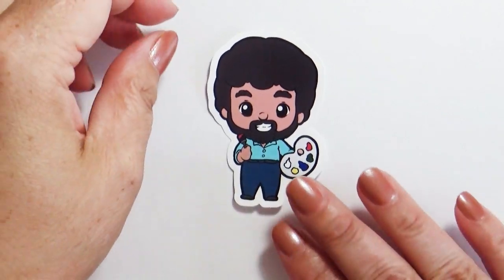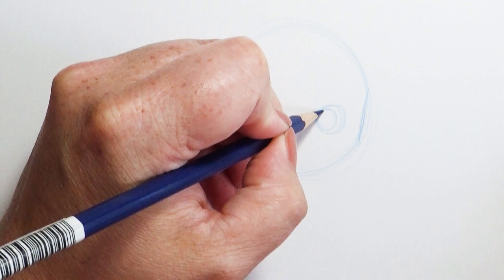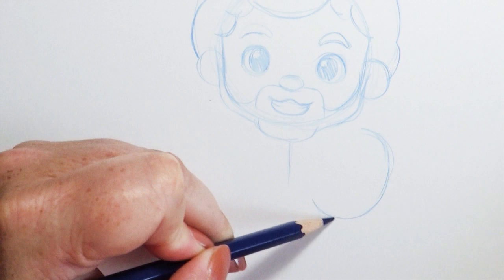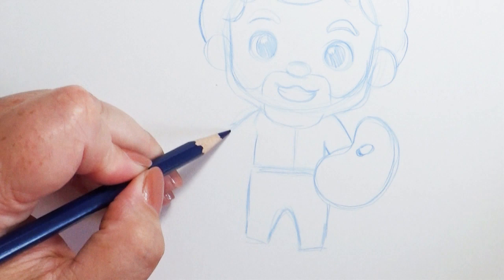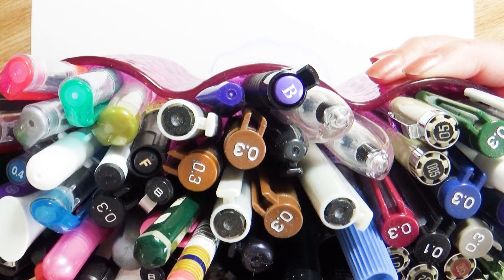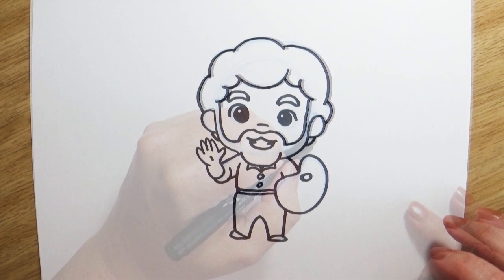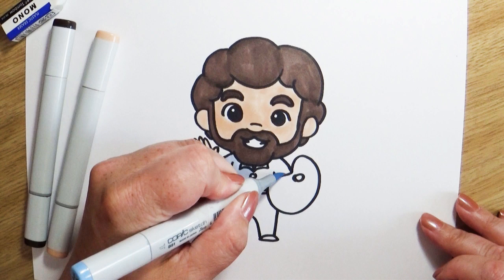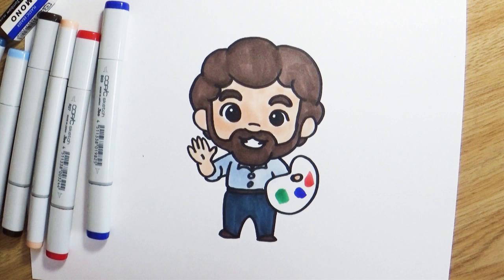Drawing a Happy Little Bob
Grew up watching Bob Ross, so lets draw a little cartoon Bob!

Mailing address:
Art ala Carte
c/o Valerie
USA

Etsy  shop